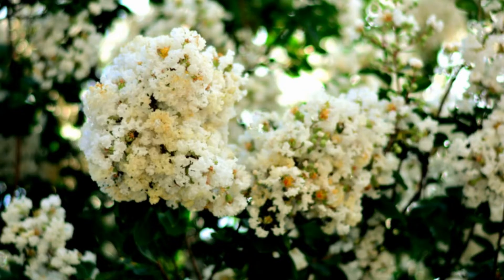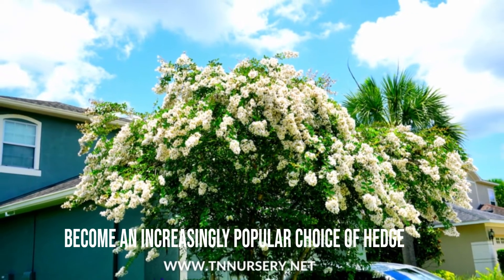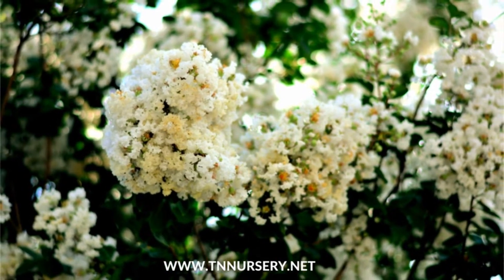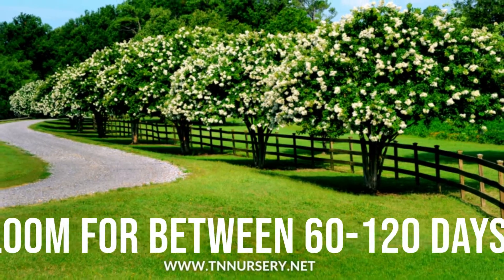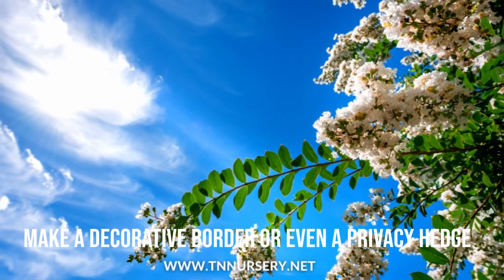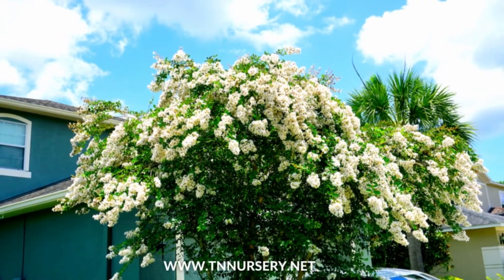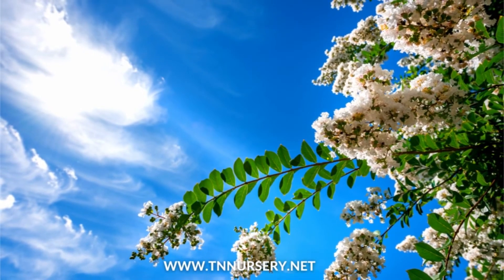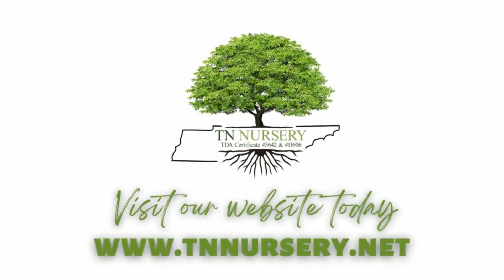Natchez White Crepe Myrlte - TN Nursery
TN Nursey - Natchez Crepe Myrtle

Natchez Crepe Myrtle is one of the most beautiful plants, and it originates from Asia. As the years have gone by, it has become an increasingly popular choice of hedge throughout the United States due to its beauty.

This popular shrub is that when they bloom, they bloom for between 60-120 days, making it one of the world's most extended blooming trees.

A person can extend the red, pink, white, and purple blooming by doing what is referred to as deadheading. It is where the dead blossoms are removed from the tree. It can lead to a second or even a third round of blooming.